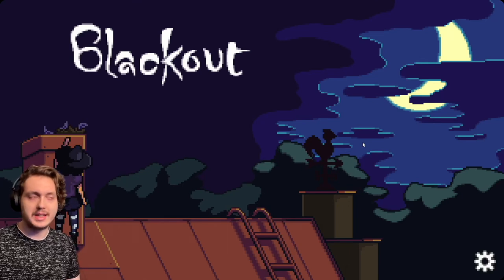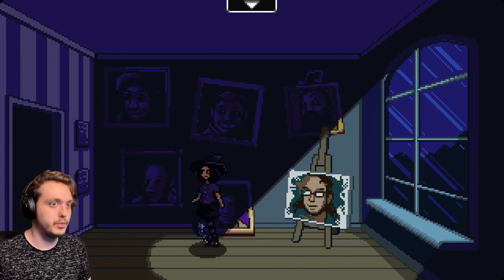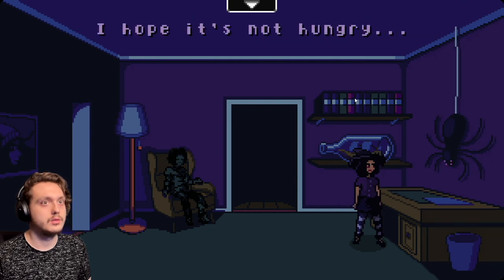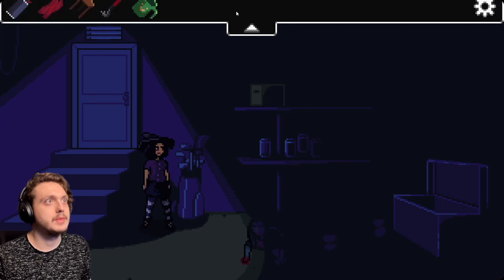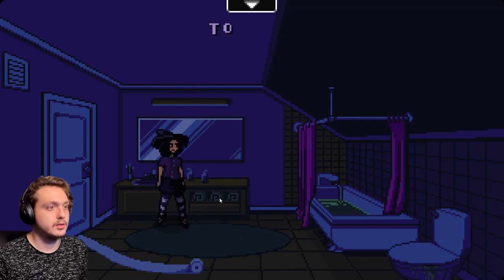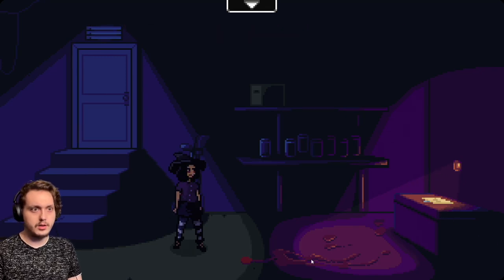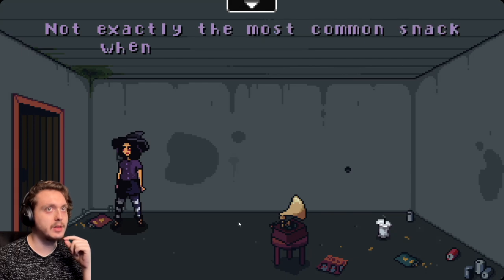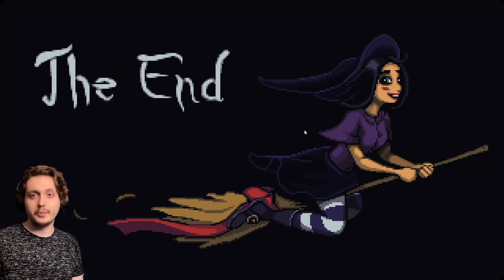I'm A Witch With Amnesia? ~ Blackout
Store Desc. | A witch on the roof of a scary old house. Black cats, cobwebs, and a crescent moon - all too creepy! In this point & click adventure, your task is to guide the main character Marilyn as she ventures deeper and deeper into a mysterious house in the middle of the night.

Blackout is a straight forward point & click adventure. Investigate, navigate, and use items to interact with things in your environment.